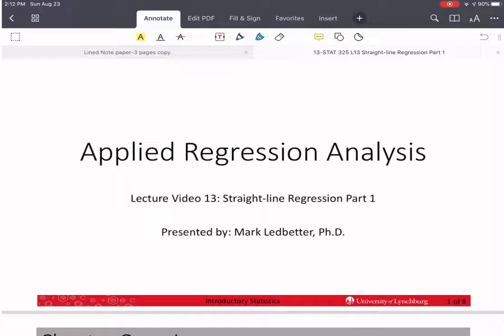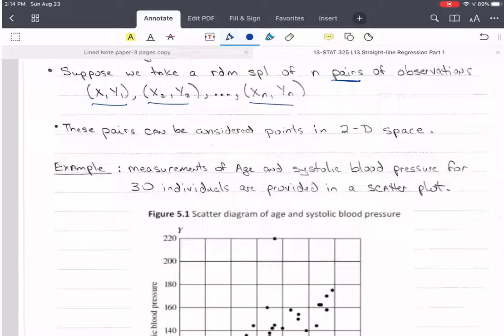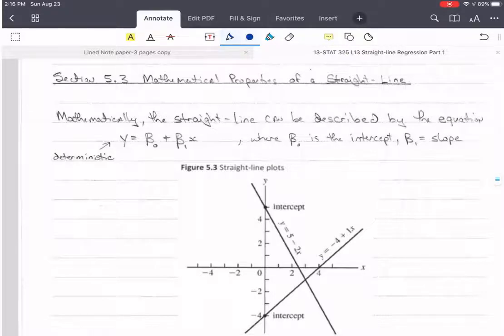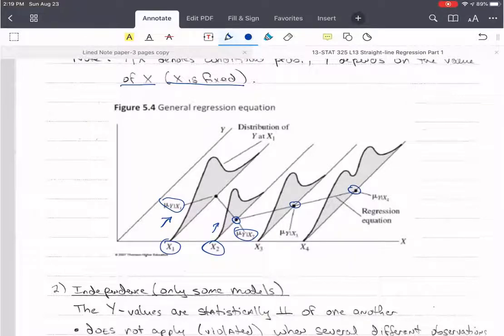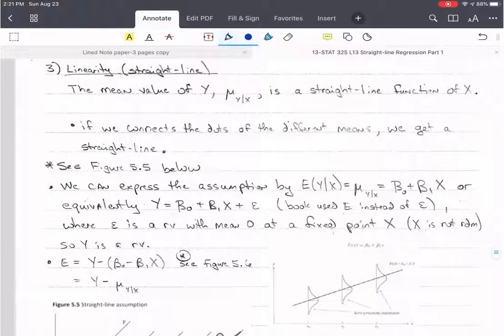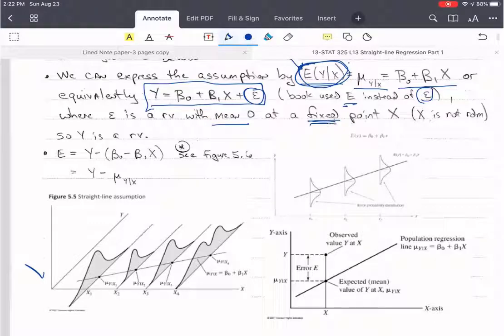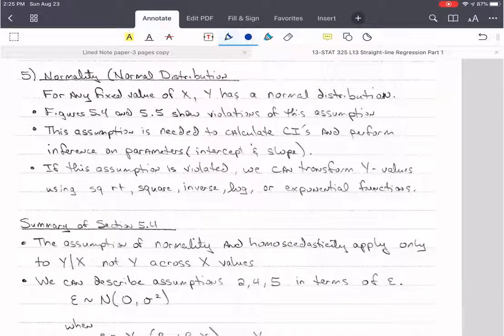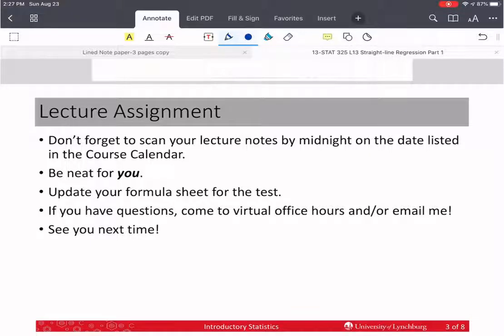Applied Regression L13 Chapter 5 Part 1 Straight-Line Regression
Basic questions, Mathematical Properties, and Statistical Assumptions for Straight-Line Regression